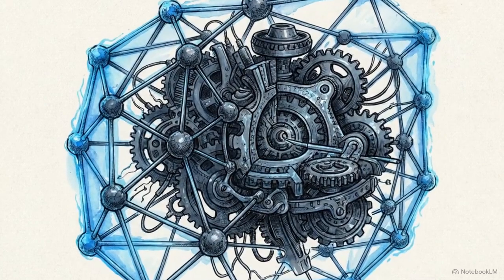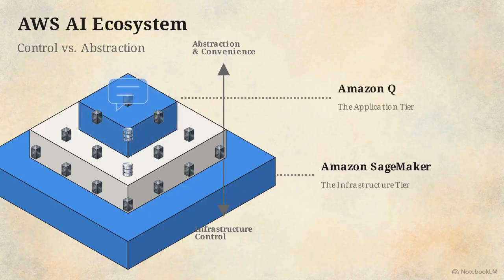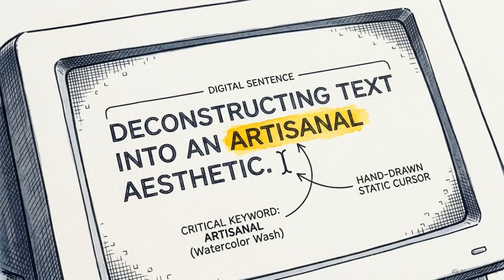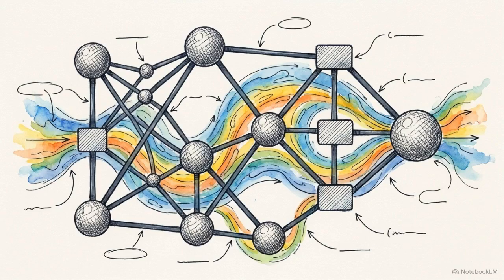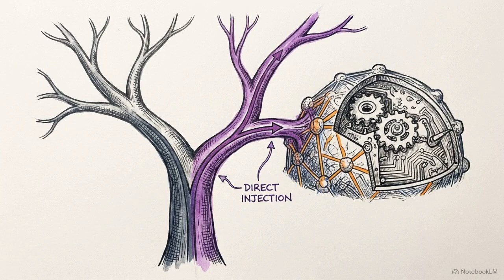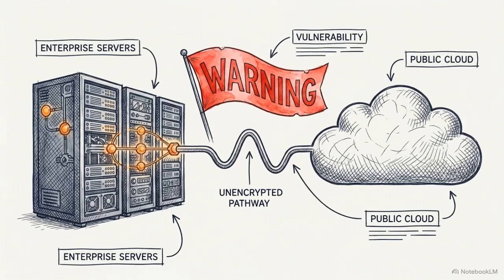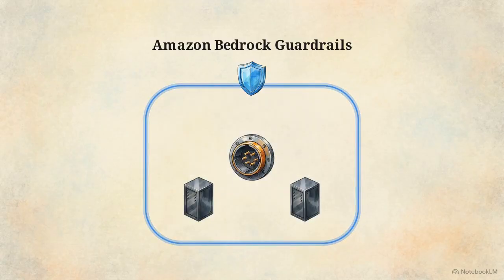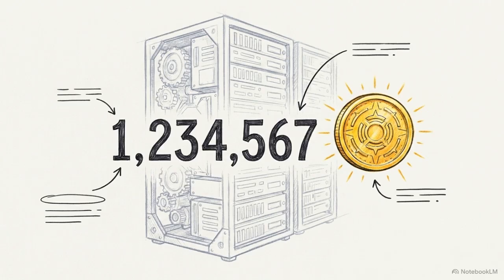AWS Certified AI Practitioner - 02 Architecting Generative AI with Amazon Bedrock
Amazon Bedrock is a fully managed, serverless platform that serves as the premier launchpad for building secure, enterprise-grade generative AI applications.

☁️ 1. Unified, Serverless Access to Top FMs
Amazon Bedrock provides secure, API-driven access to high-performing foundation models (FMs) from leading AI companies—with absolutely no servers or infrastructure to manage. You can easily select and deploy models from Anthropic, Meta, Cohere, AI21 Labs, Mistral, Stability AI, and Amazon. This includes Amazon's own Amazon Nova family, featuring Premier for complex reasoning, Pro for general workloads, Lite and Micro for speed, Canvas and Reel for image and video generation, and Sonic for real-time multilingual voice.

🔒 2. Enterprise-Grade Data Privacy
Data governance and privacy are foundational to the platform. When you customize a model, Bedrock creates a separate, account-scoped model variant available only to you, guaranteeing that none of your proprietary training data is ever shared with model providers or used to train public base models.

🗄️ 3. Grounding with RAG & Knowledge Bases
Base models are incredibly smart, but they do not inherently know about your private company data or real-time information. Retrieval-Augmented Generation (RAG) solves this by allowing a foundation model to securely reference external data sources (like S3, SharePoint, Salesforce, or Confluence) at inference time. Bedrock automatically manages the heavy lifting—handling data ingestion, converting documents into vector embeddings, and storing them in vector databases like Amazon OpenSearch Service, Aurora, RDS, or Neptune Analytics.

🛡️ 4. Build Responsibly with Custom Guardrails
Deploying AI to production requires absolute confidence in its safety and consistency. Guardrails for Amazon Bedrock let you filter undesirable content, block restricted topics (like preventing a customer support bot from giving financial advice), and redact Personally Identifiable Information (PII) to enhance privacy. You can also configure model invocation logging to track and audit these interactions in Amazon CloudWatch and S3.

🤖 5. Autonomous Multi-Step Agents
Agents for Amazon Bedrock can plan and carry out complex, multi-step tasks on your behalf. By combining the reasoning of an FM with Action Groups, AWS Lambda functions, and OpenAPI schemas, agents can integrate with your company systems to coordinate tasks and automate workflows like processing transactions automatically.